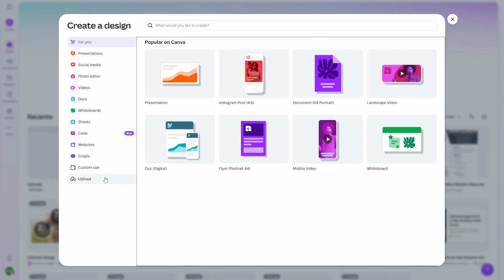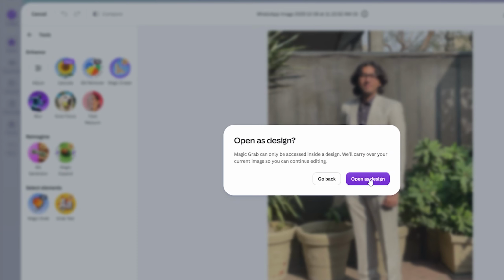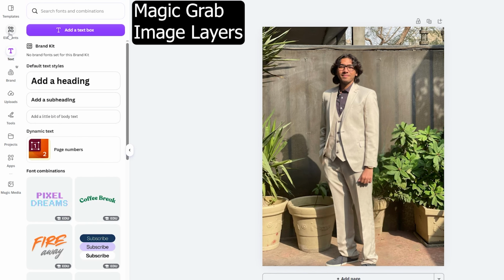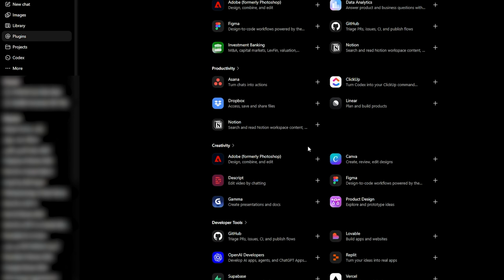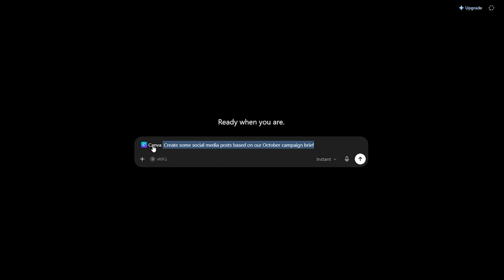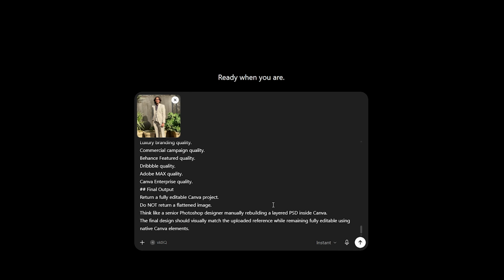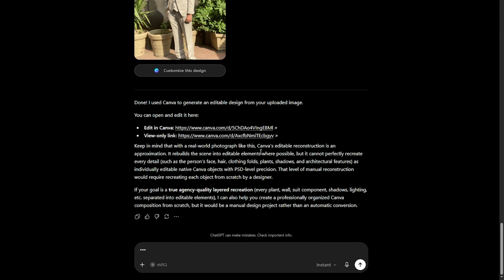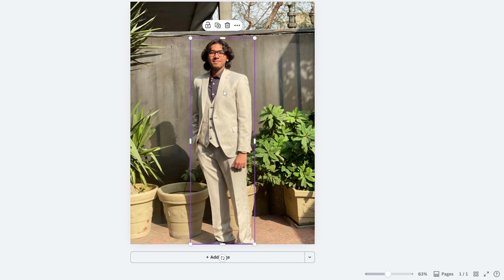How to Turn Any Photo Into Editable Layers (2026) | Step-by-Step Guide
You are an Award-Winning Creative Director, Adobe Certified Graphic Designer, Canva Design Expert, Packaging Designer, and Brand Identity Specialist.

The attached image is a visual reference only.

Do NOT edit the uploaded image.

Instead, analyze it and completely rebuild it inside Canva as a fully editable design.

Objective
Recreate the uploaded design as a professional Canva project that visually matches the original while remaining fully editable.

The final Canva project should behave like a professionally organized layered PSD built entirely with native Canva elements.

Rebuild — Don't Copy
Do NOT place the uploaded image onto the canvas.

Do NOT use it as a flattened layer.

Do NOT trace it as one object.

Instead:

• Analyze the complete composition.
• Understand the design hierarchy.
• Rebuild every visible element individually.
• Preserve the overall visual appearance.

The recreated design should closely match the reference while remaining completely editable.

Preserve
Match as closely as possible:

• Overall composition
• Layout
• Perspective
• Camera angle
• Object proportions
• Spacing
• Alignment
• Typography style
• Color palette
• Gradients
• Lighting direction
• Shadows
• Reflections
• Highlights
• Depth
• Atmosphere
• Visual hierarchy
• Premium commercial appearance

Editable Layers
Separate every visible object into independent Canva elements.

Include whenever present:

• Background
• Gradient Background
• Shapes
• Frames
• Foreground Objects
• Main Product
• Packaging
• Labels
• Logos
• Typography
• Icons
• Illustrations
• Fruits
• Leaves
• Water
• Juice Splash
• Smoke
• Mist
• Ice
• Light Rays
• Glow
• Shadows
• Reflections
• Highlights
• Condensation
• Water Drops
• Sparkles
• Decorative Elements
• Particles

Every element must remain individually selectable, movable, resizable, replaceable and removable.

Text
Never flatten text.

Recreate every title, subtitle and label as editable Canva text.

Use the closest available font while preserving:

• Font family
• Font size
• Font weight
• Color
• Alignment
• Character spacing
• Line spacing
• Effects
• Position

Product Packaging
If the design contains product packaging, rebuild it using editable components.

Separate whenever possible:

• Can
• Bottle
• Box
• Cap
• Label
• Logo
• Graphics
• Illustrations

Each component must remain editable.

Lighting & Effects
Keep all lighting and visual effects separate from the background.

Create editable overlays for:

• Glow
• Rim Light
• Reflections
• Shadows
• Highlights
• Water Splash
• Juice Splash
• Mist
• Smoke
• Glass Effects
• Motion Effects
• Particles

Editability
The final Canva project must allow me to:

• Replace logos
• Replace products
• Edit text
• Change fonts
• Change colors
• Move objects
• Resize objects
• Delete objects
• Duplicate elements
• Animate objects
• Hide or show layers
• Replace the background

without affecting any other element.

Quality
Professional advertising quality.

Agency-level execution.

Luxury branding quality.

Commercial campaign quality.

Behance Featured quality.

Dribbble quality.

Adobe MAX quality.

Canva Enterprise quality.

Final Output
Return a fully editable Canva project.

Do NOT return a flattened image.

Think like a senior Photoshop designer manually rebuilding a layered PSD inside Canva.

The final design should visually match the uploaded reference while remaining fully editable using native Canva elements.